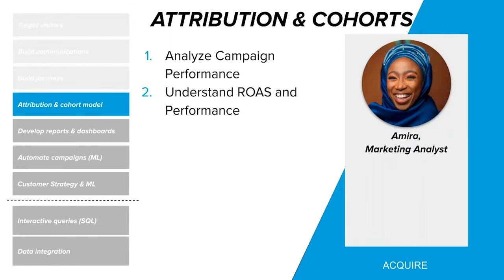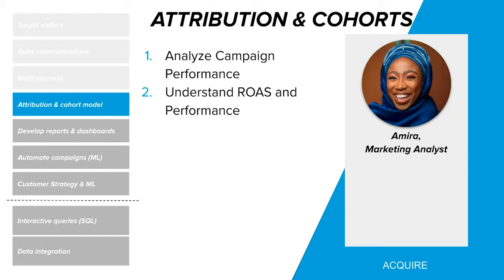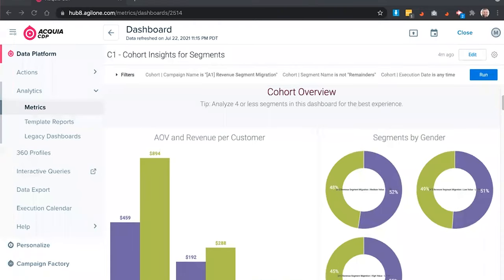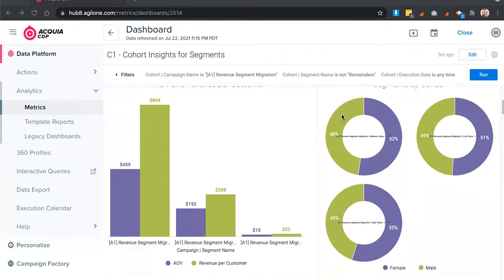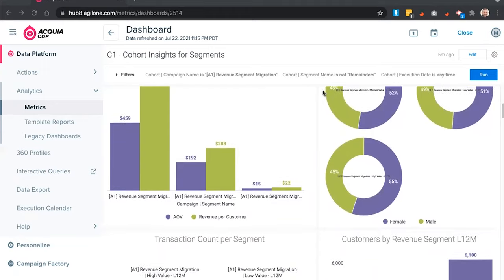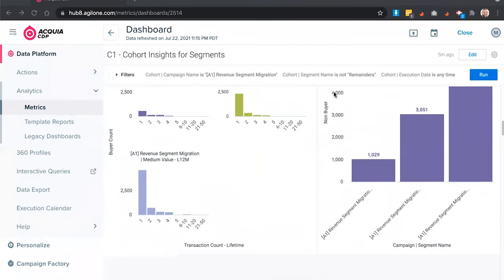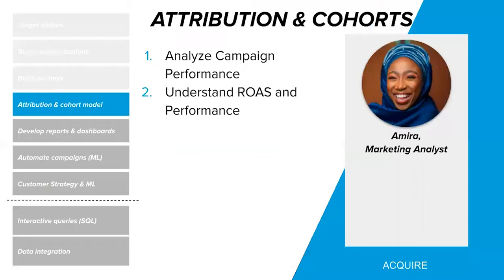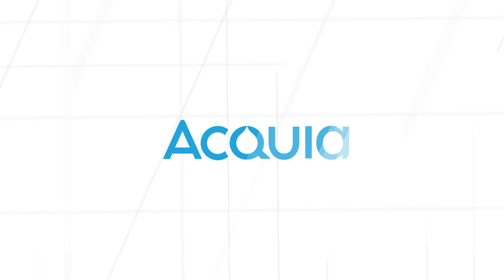Part 11 Attribution and Cohorts